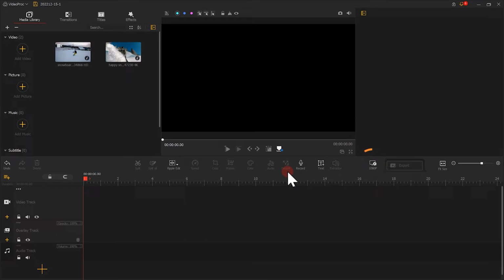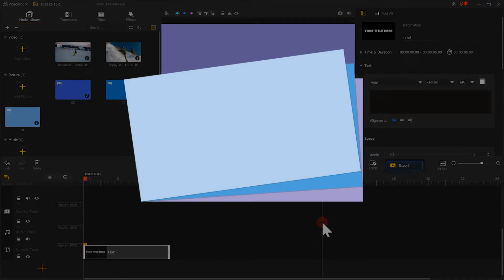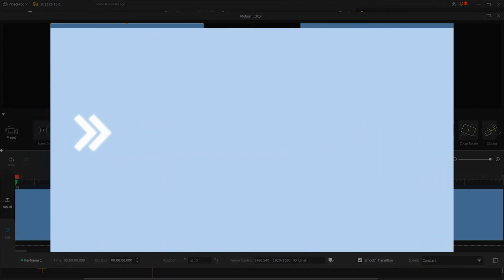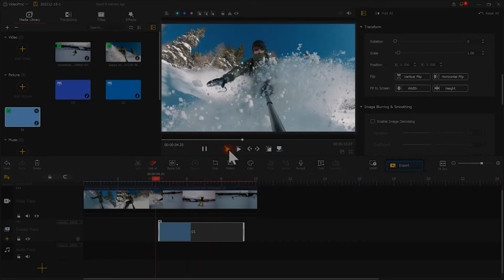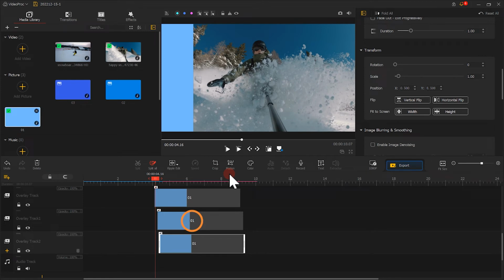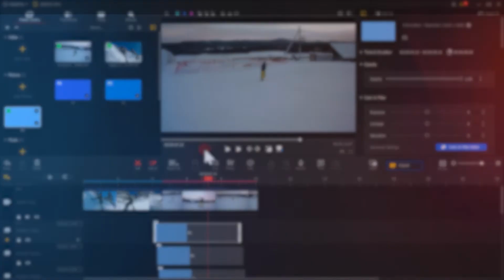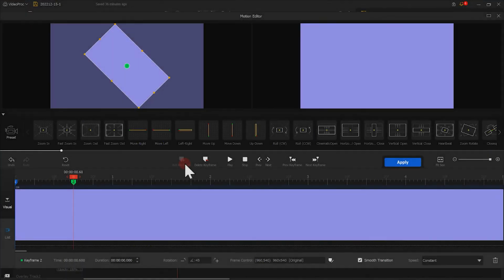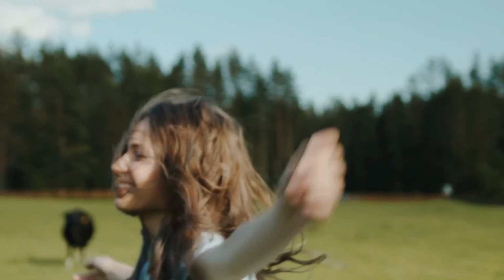How to Create Color Matte Transition | FREE & Easiest Way - VideoProc Vlogger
This video shares the easiest way to create a color matte or color blocking transition.
How you piece your footage together and what effect you use for transition from one scene to another sometimes can determine the overall quality of the final artwork. And color matte transition (color blocking transition) is the effect that you can apply to your video to make it more visual appealing. With a free video editor like VideoProc Vlogger, users of all levels can make color matte transition effortlessly.

Timestamp:🕒
00:00 Intro
00:32 Create solid color images
01:47 Single layer transition
04:06 Overlay Horizontal Movement Transition
05:25 Tilt Rotation Transition
07:08 Summarize

the tag#CreateWithVideoProc!